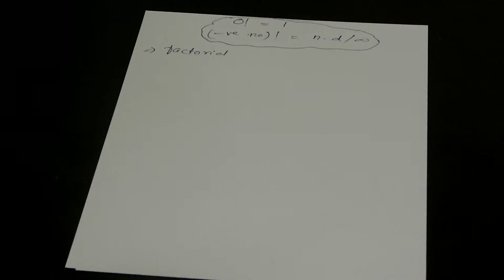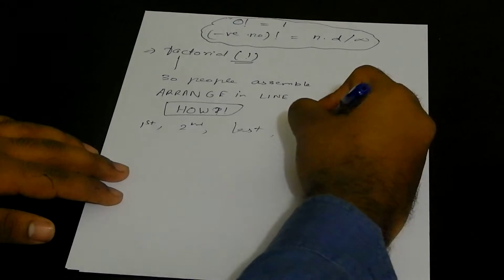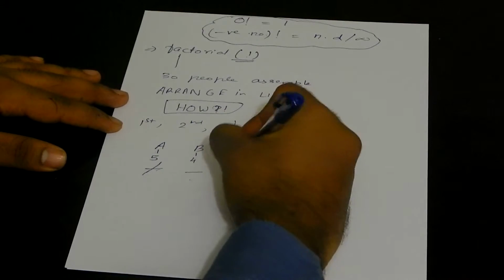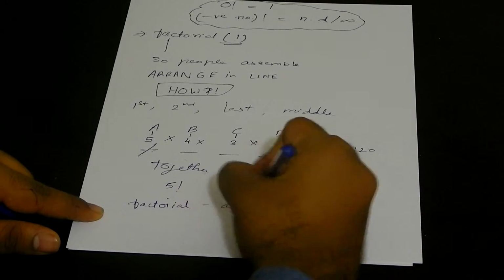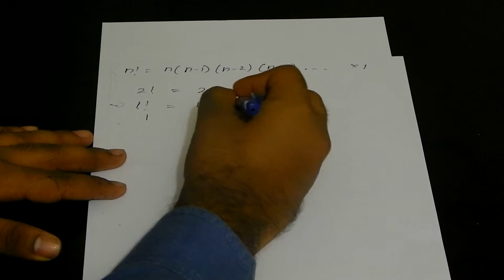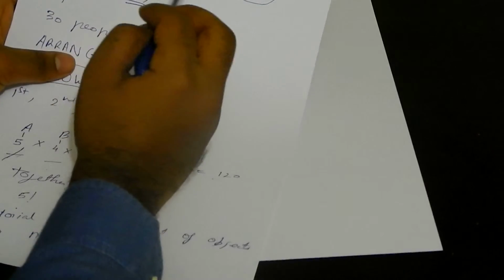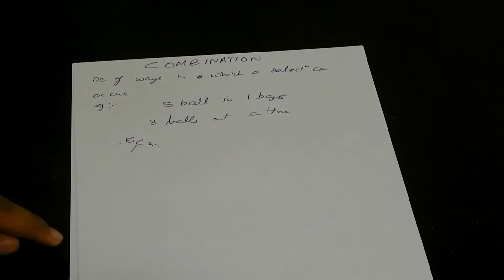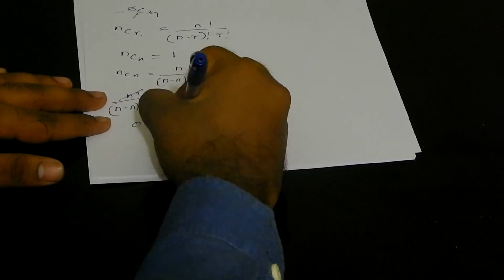Breakthrough Challenge 0! = 1 & (-ve no.)! = Not Defined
Here is my breakthrough junior challenge video
Hope the viewers will enjoy.